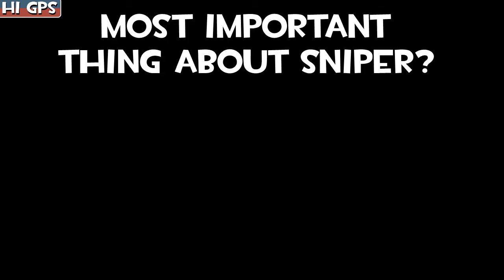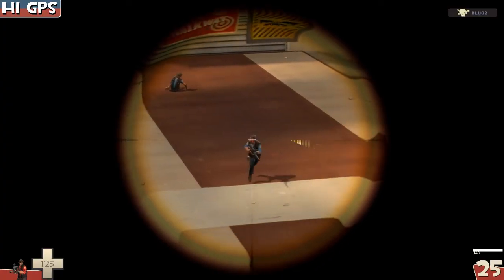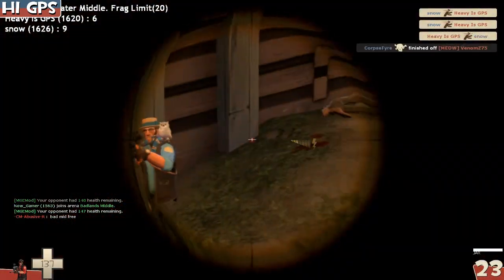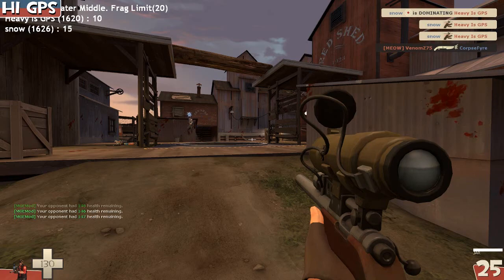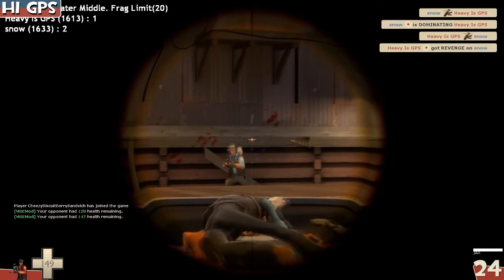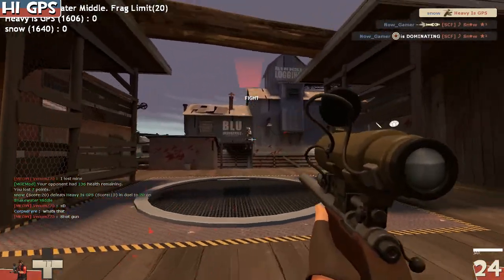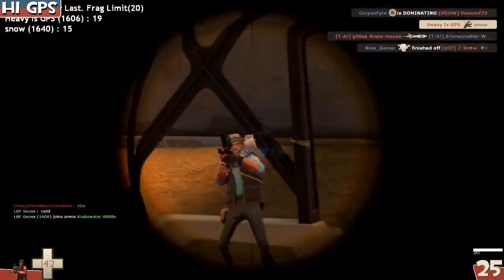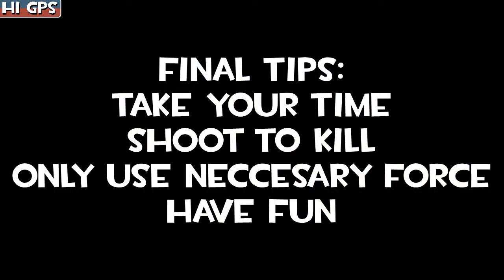Hi GPS - Sniper vs Sniper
In this post produced non-live episode, we take a look at how to improve your sniper vs sniper mechanics.